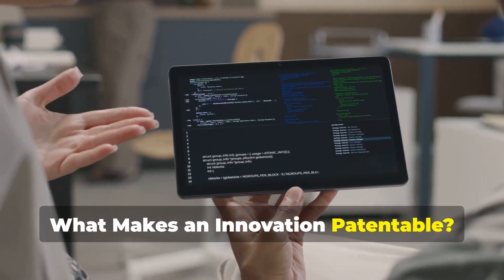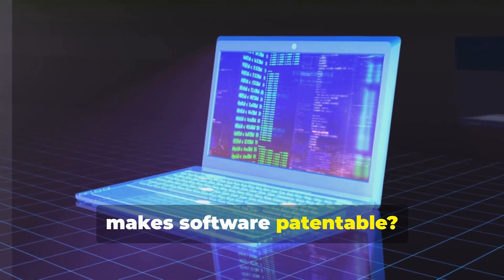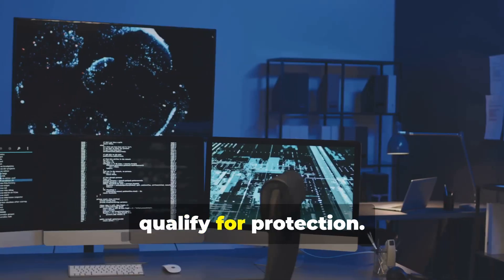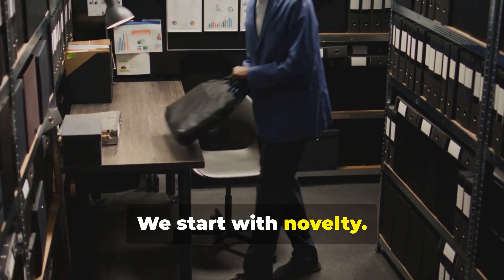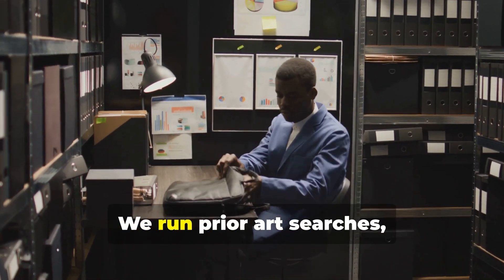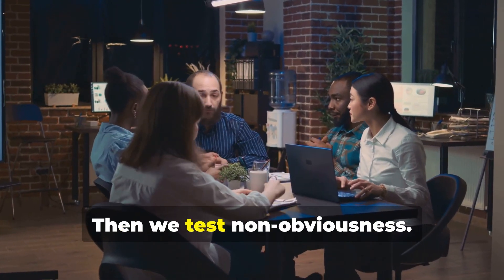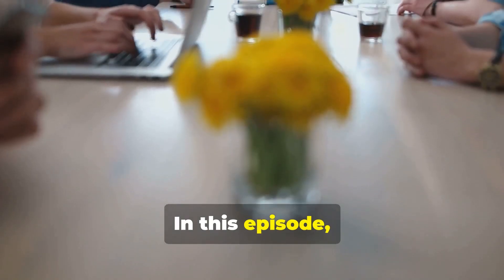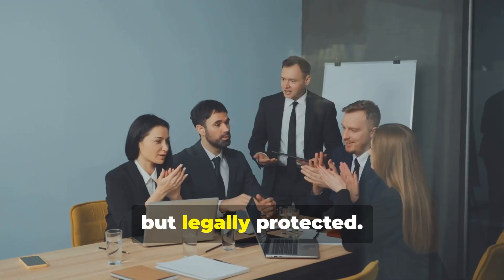What Makes an Innovation Patentable? |Lessons from JCL' s IP Process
What makes software patentable? It' s a question every innovator faces. At JCL, we' ve navigated the full patent process and in this video, we' ll share how we decide which features qualify for protection.

To be patentable in the UK, a feature must be:
Novel (original, never disclosed)
Non-obvious (not easily deduced by someone skilled in the field)
Industrially applicable (can be used commercially)

We take our logistics innovations like the Smart Quote Engine and Real-Time Multi-Carrier Tracker and assess them under these three lenses.

We start with novelty. Has the concept ever been implemented exactly this way? We run prior art searches, competitor analysis, and verify our internal development timelines. For example, our system for calculating quote outputs based on live traffic and warehouse data had no direct precedent.

Then we test non-obviousness. Could a logistics engineer come up with the same model easily? Not likely our system uses five weighted variables, custom route logic, and adaptive carrier scoring in a way that reflects deep originality.

Finally, industrial application: does this work for real-world logistics? Yes. Our clients use it daily generating hundreds of quotes across Europe with 99% pricing reliability.

We also maintain documentation from day one: version control logs, development notes, architecture maps all used as supporting evidence during patent filing.

In this episode, you' ll not only learn the UK criteria for patent eligibility, but also how to structure your innovation process from the start so your code isn' t just functional, but legally protected.